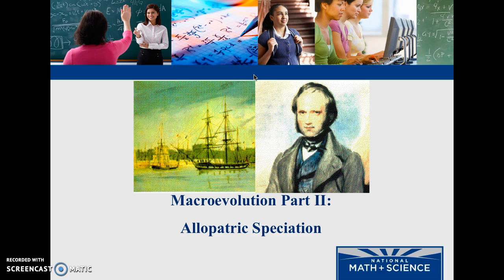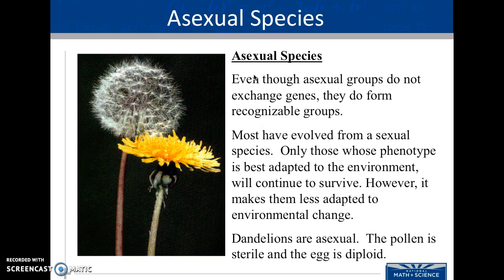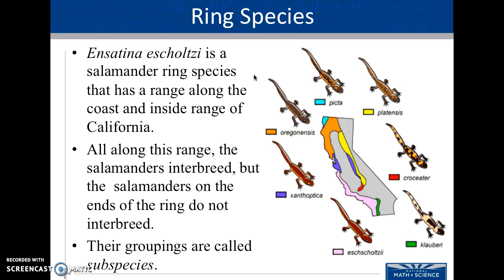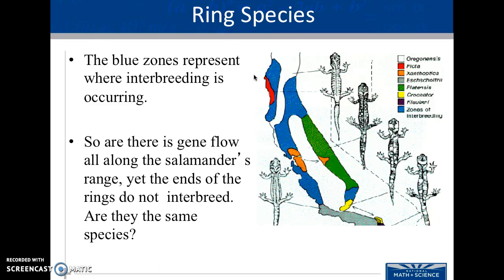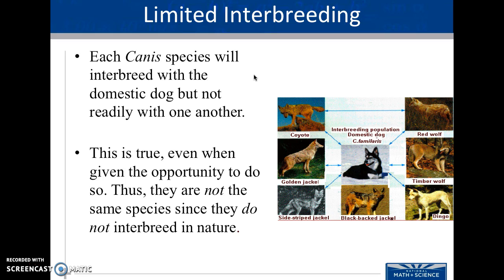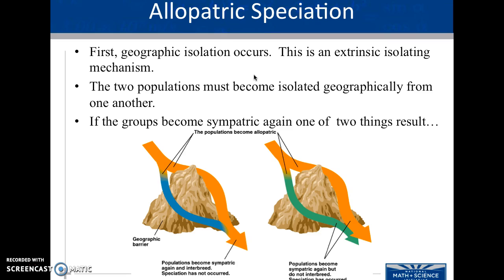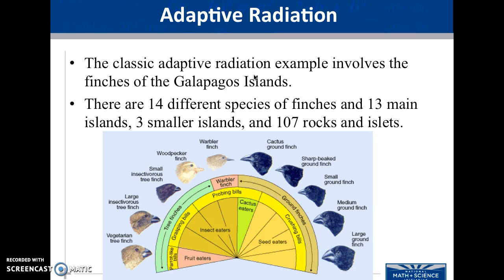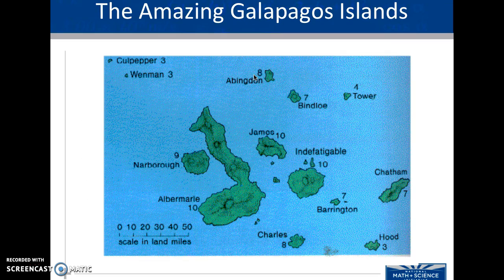Macroevolution PT3 Allopatric Speciation